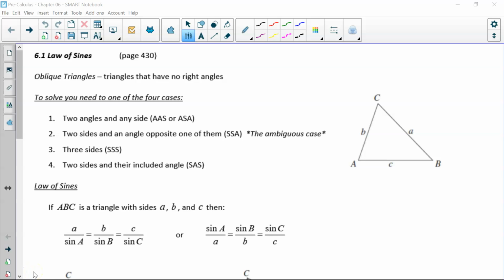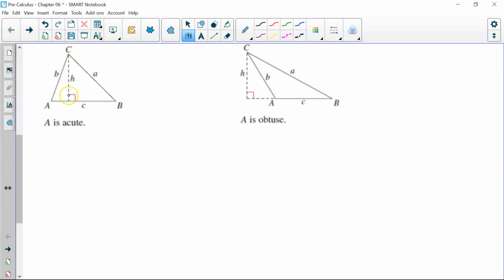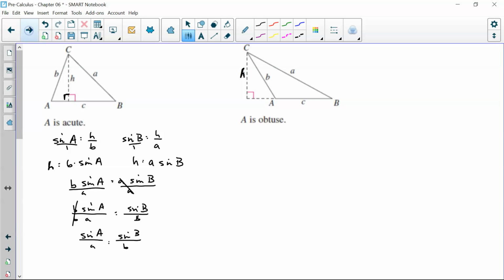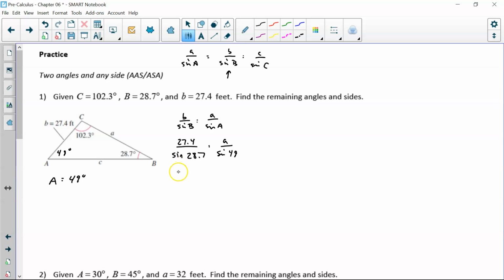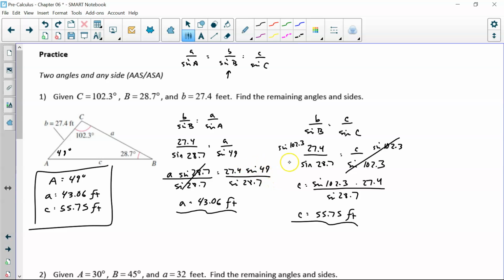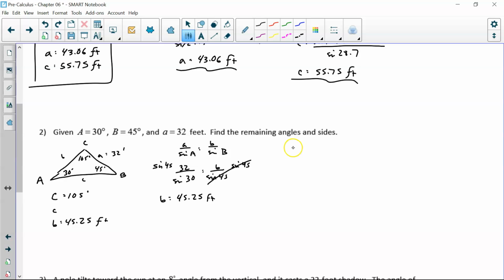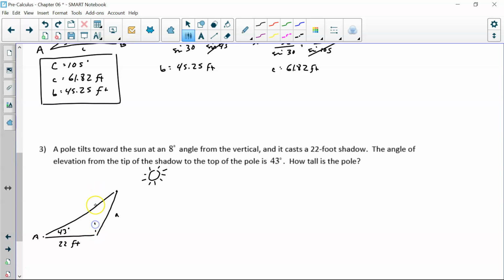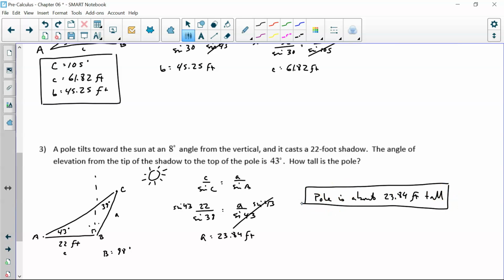Pre-Calculus 6.1 (Part 1)